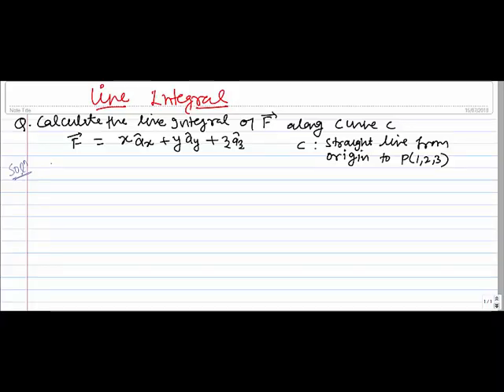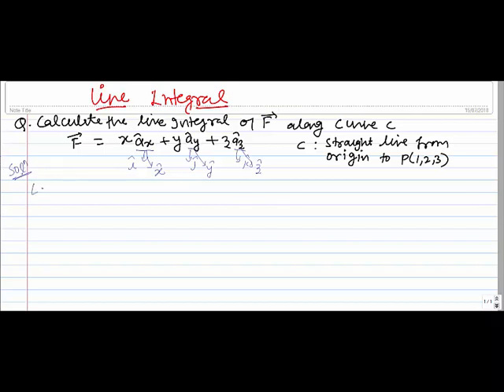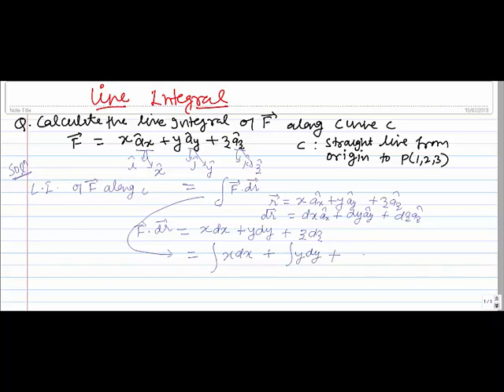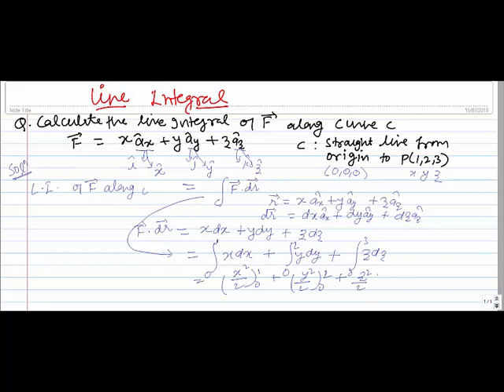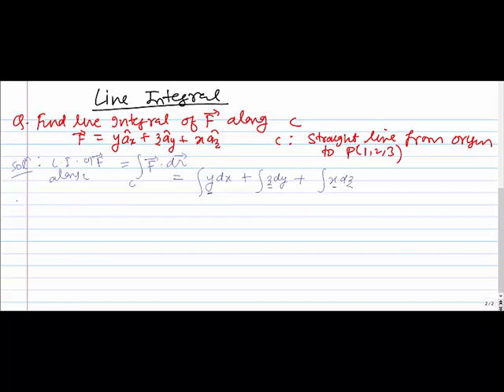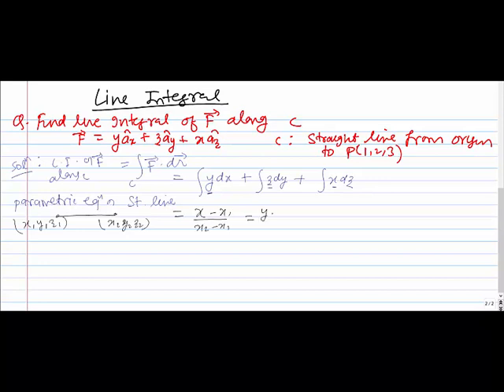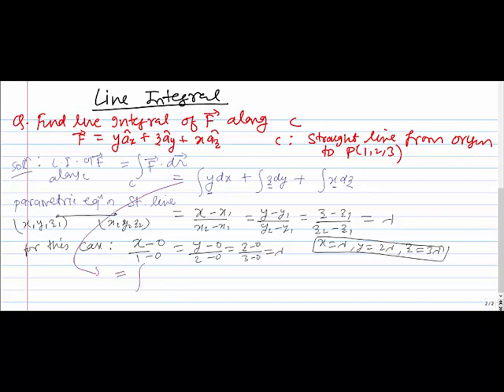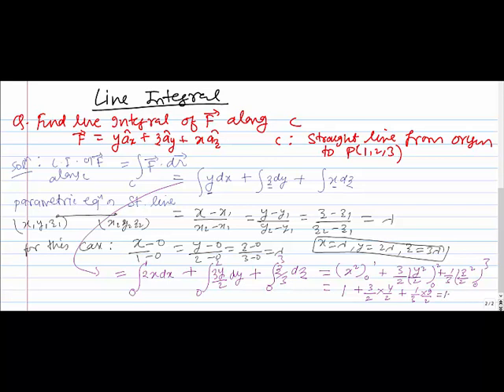Numerical problem on Line integral of Vectors ( Parametrized curve) - part 1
this video contains 4 numericals with solution on Line integral of vector along the curves based on parametrization.